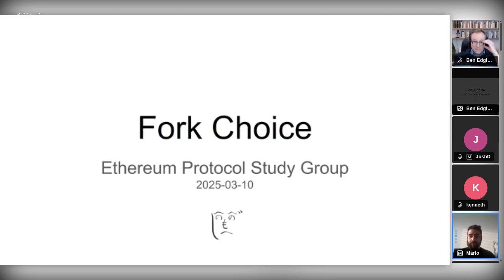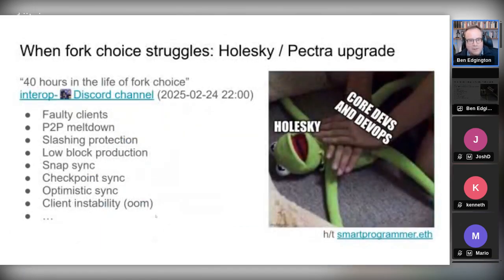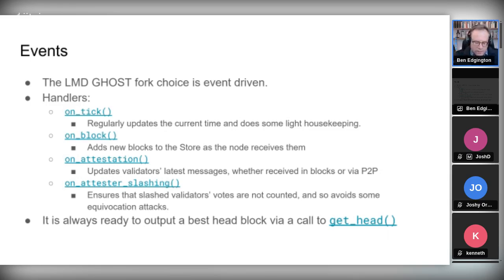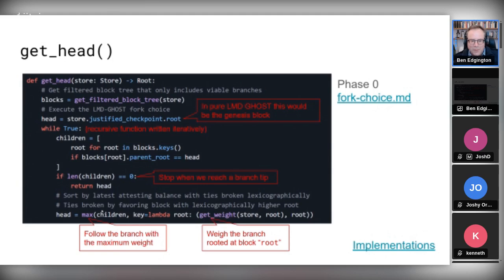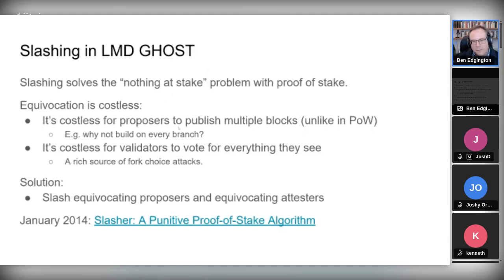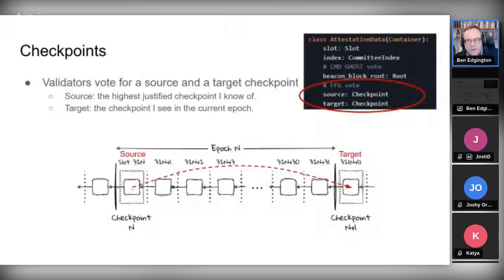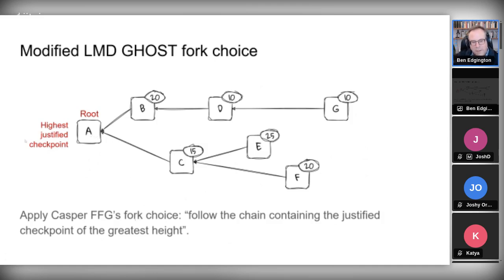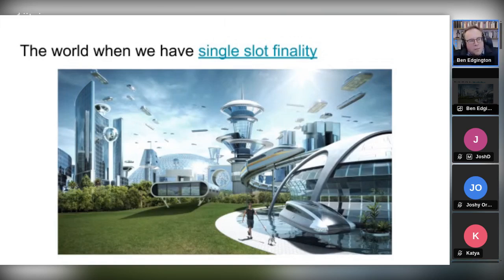Gasper | Ben Edgington | Week 1 CL